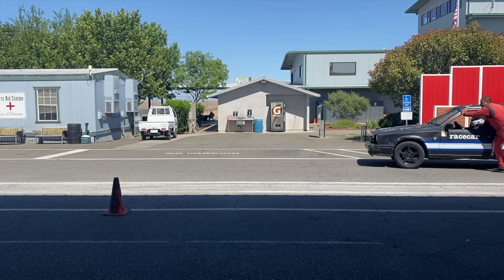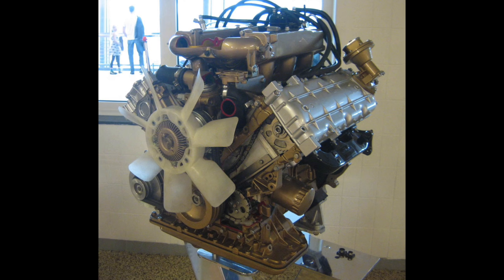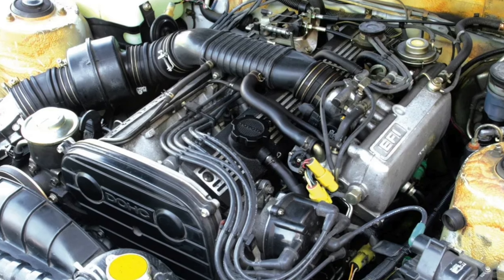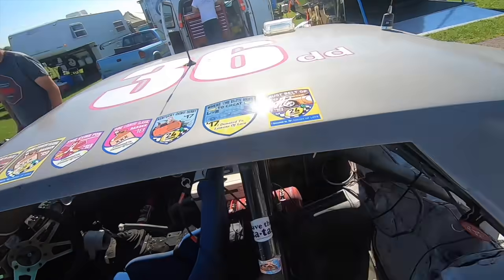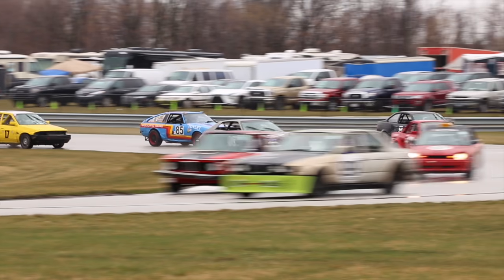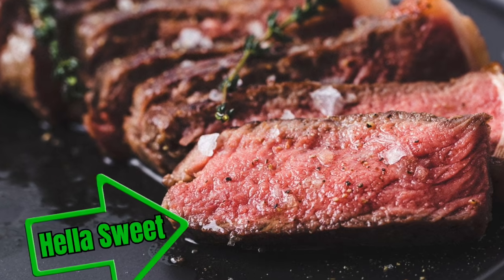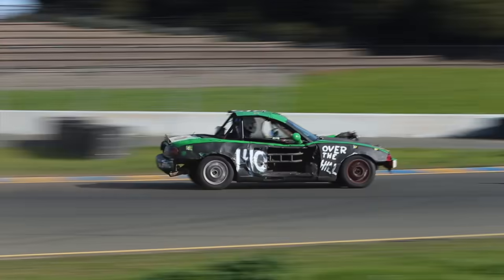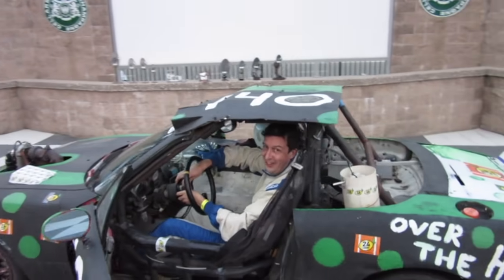6 Most Raced Lemons Car - lemonsworld 163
How Long does a Lemons car last? Jay and Nick discuss the 6 most reused Lemons rust heaps.